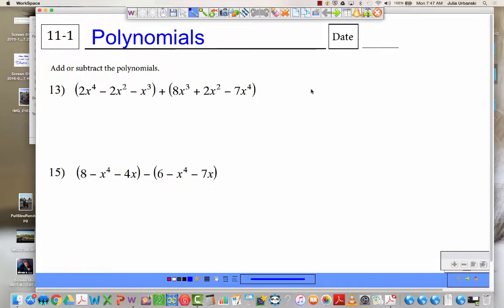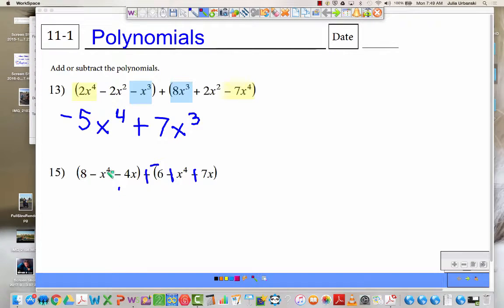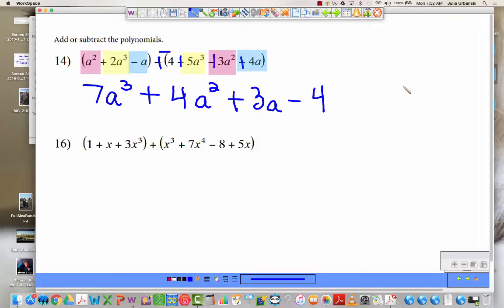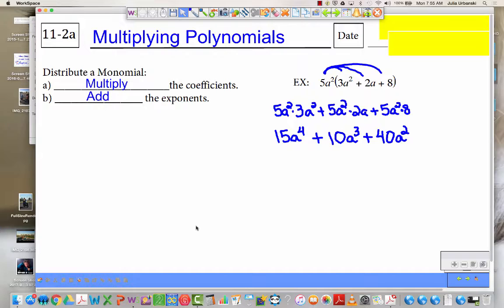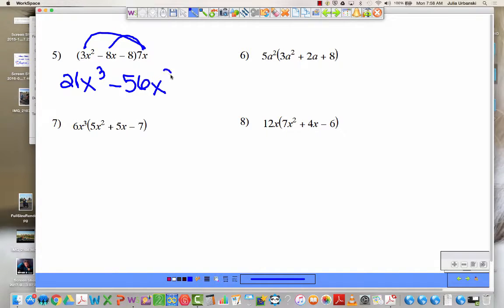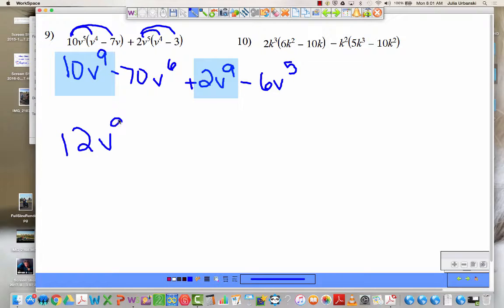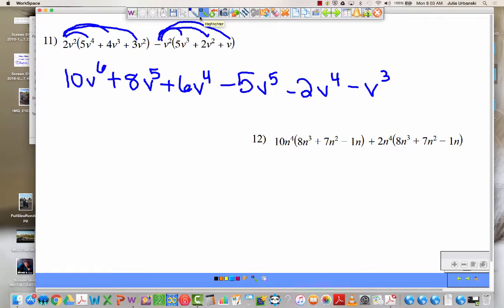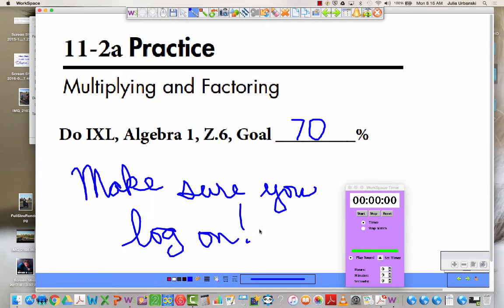M2 11 2a Notes with 11-1